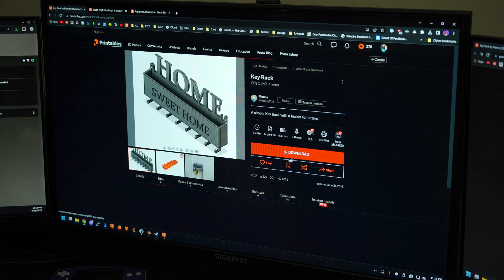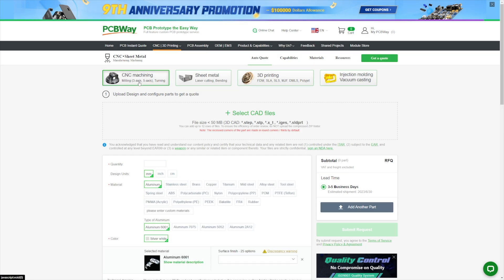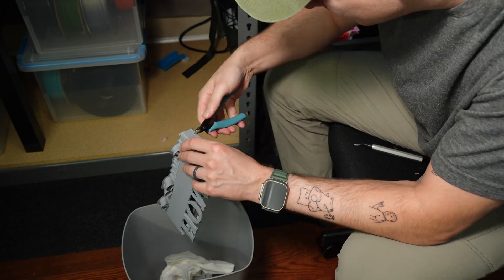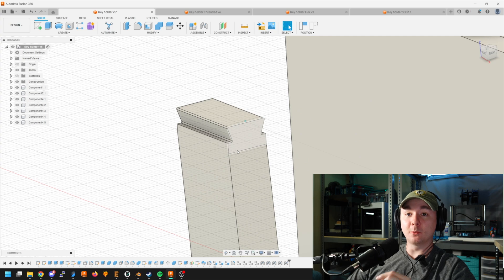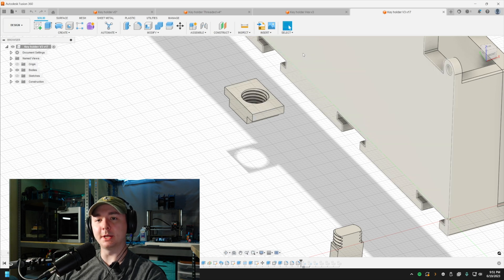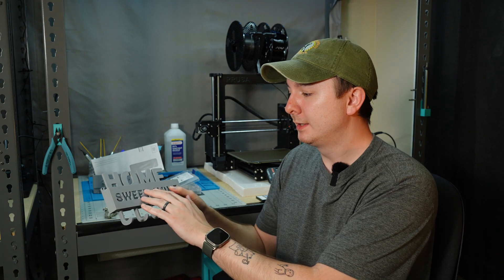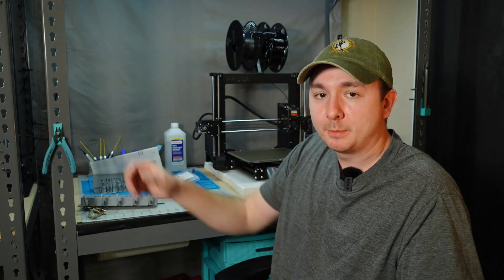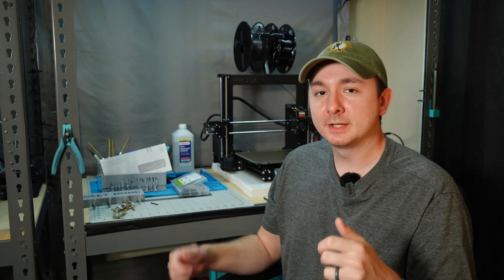You Don’t Need Supports for 3D Printing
Turn your dream 3D Printing project into a reality at PCBWay